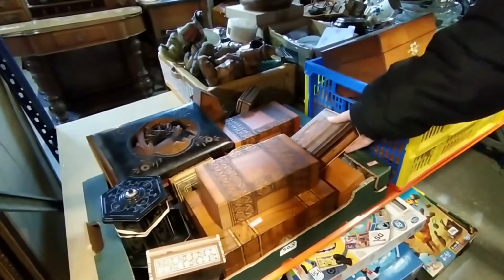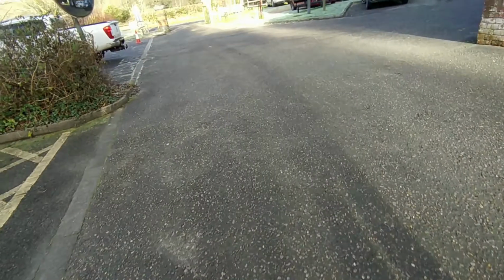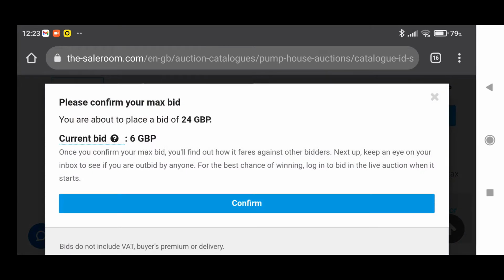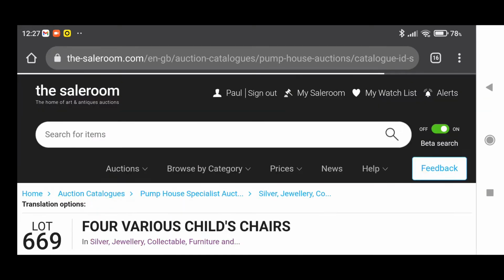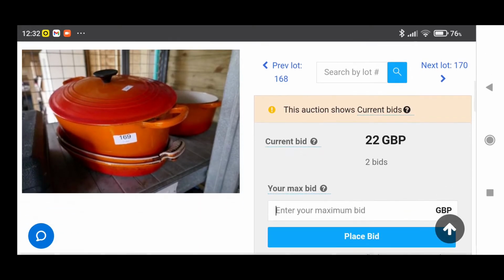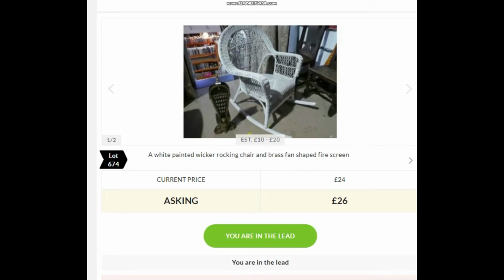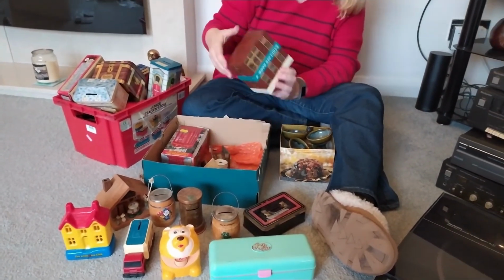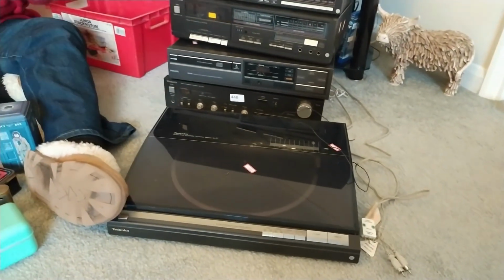Auction House Pickups - UK Reselling Couple Selling Auction Items for Profit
Welcome to our auction video.

Come along as we view auction lots, bid on auction lots and see live auction footage. Will we win any lots?

Join us to see if a full time UK reselling couple can make money at a fine arts and general auction.

Come along for the ride if you dare 🤣🤣🤣

About Us:

We are Paul & Marie a UK full time reselling couple.

We have sold online for many years, why not follow us for regular Auction pickups, Car boot sale hauls & Returns pallet deliveries.

Our weekly roundup videos will also include Ems Crafty Corner by EmsDenCo, our daughter Emily.

EmsDenCo
Etsy Store